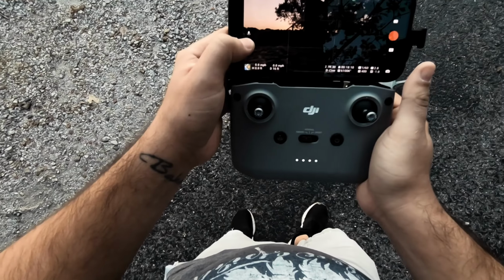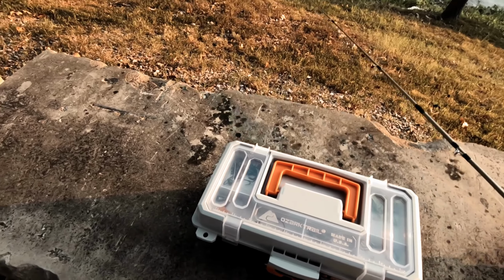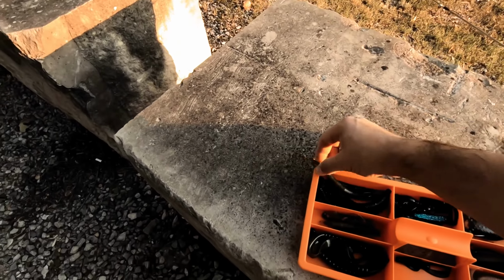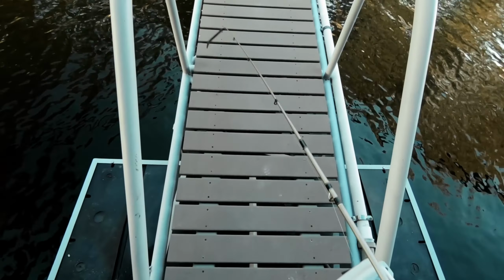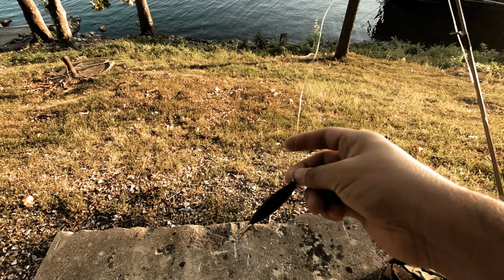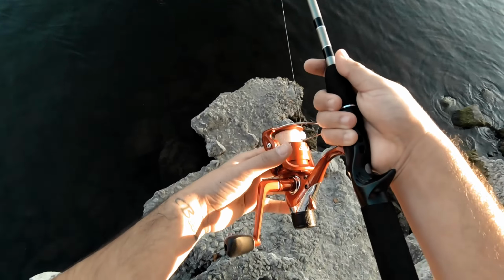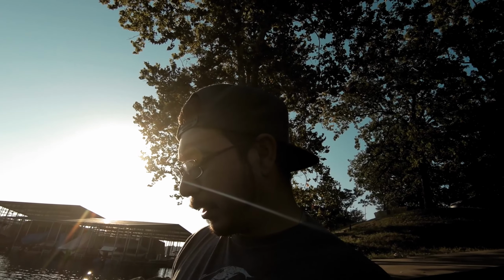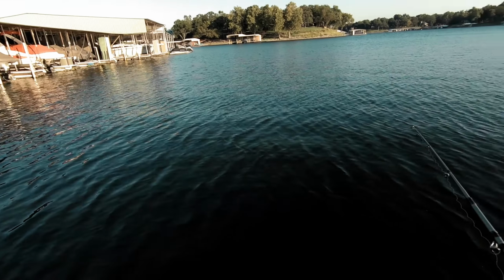I FINALLY CAUGHT MY 2ND BASS - Ep 3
In this episode, I go fishing on the lake for my 2nd personal bass challenge! Catching bass has been a test for me and I got lucky in this video.